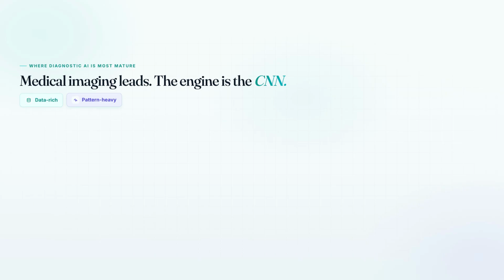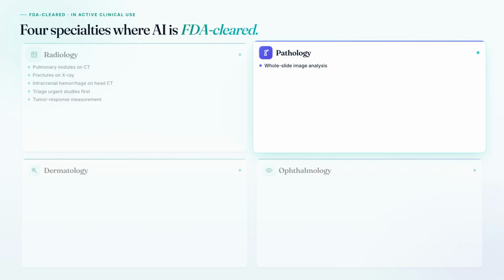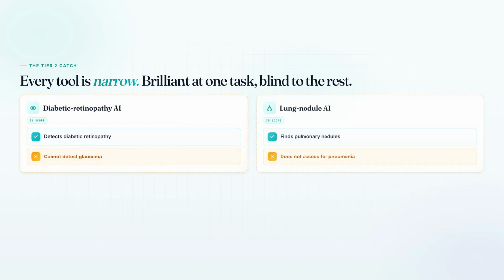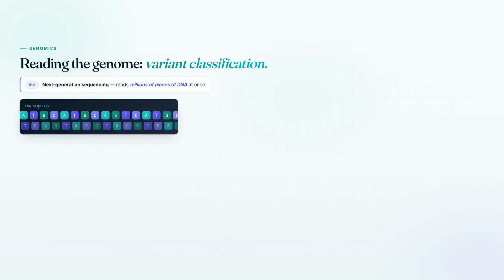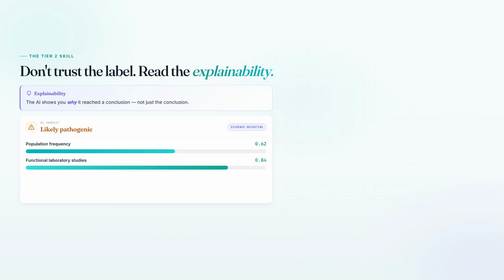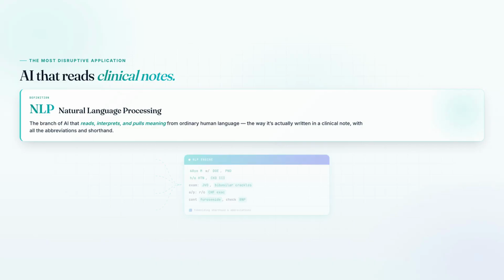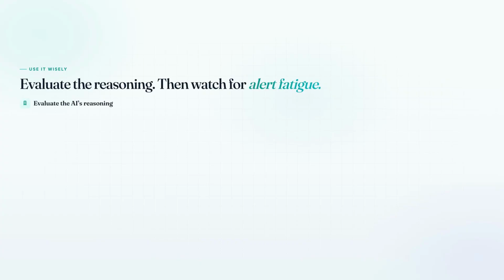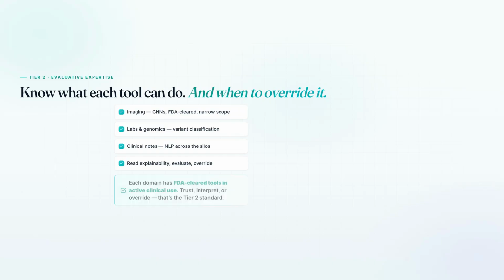AI in Diagnosis (AMA Tier 2): How Algorithms Read Images, Labs & Notes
An AI flagged a cancer three radiologists missed. Here is how diagnostic AI actually reads images, labs, and clinical notes, and exactly where it fails.
This is Episode 5 of the Program Director Series on AI literacy in medicine, mapped to the AMA's Module 3, the Use of AI in Diagnosis. Dr. Roupen Odabashian (medical oncologist and founder of MeDucation AI) breaks down the convolutional neural networks behind FDA cleared imaging tools, AI assisted variant classification in genomics, and the natural language processing that can read across a patient's entire record. You will also learn the Tier 2 skills that matter most at the point of care: reading explainability outputs, recognizing how narrow each tool's scope really is, and managing alert fatigue so the systems stay useful.

0:00  An AI caught what three radiologists missed
0:18  Welcome: entering Tier 2 (AMA Module 3)
0:44  Why imaging leads, and what a CNN actually is
1:19  Four FDA cleared specialties: radiology, pathology, dermatology, ophthalmology
2:24  Narrow AI: knowing the scope and the limits
2:55  AI in laboratory medicine: patterns across many markers
3:28  Genomics: variant classification and the VUS
4:12  Explainability: read why, not just the label
5:07  NLP: AI that reads clinical notes
5:50  Five specialists, two years, one diagnosis no one saw
6:13  Evaluating AI reasoning and alert fatigue
7:04  Recap, and what is next: AI bias

• FDA, Artificial Intelligence and Machine Learning (AI/ML) Enabled Medical Devices list

ABOUT
Roupen Odabashian, MD, is a medical oncologist and the founder of MeDucation AI. This series helps program directors and physicians build the AI literacy the AMA framework now expects. MeDucation AI: the connected AI study tools that don't think for you.

Episode 6 covers AI bias in medicine: how it shows up, how to detect it, and what to do about it